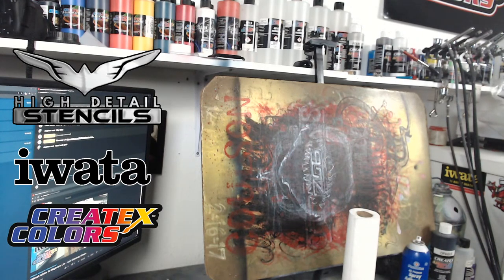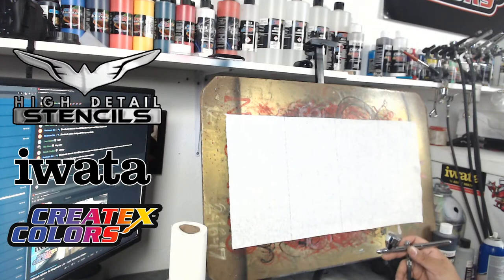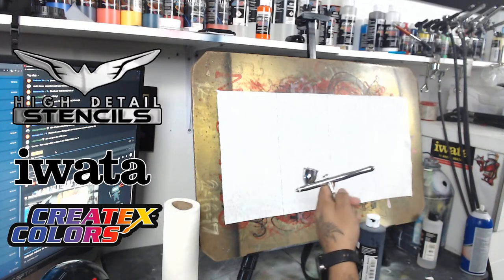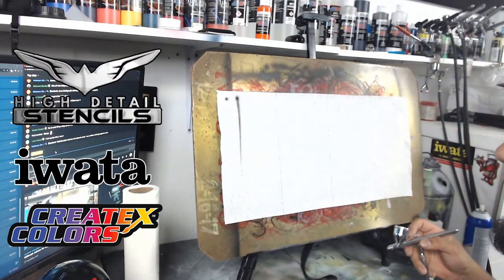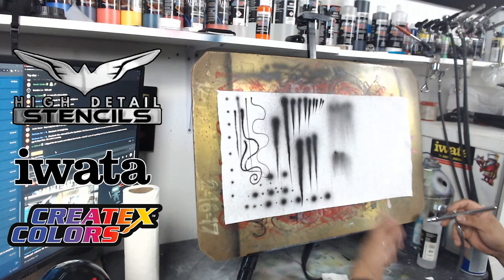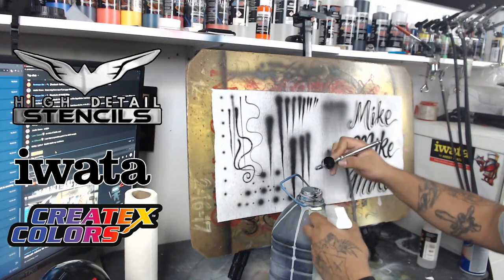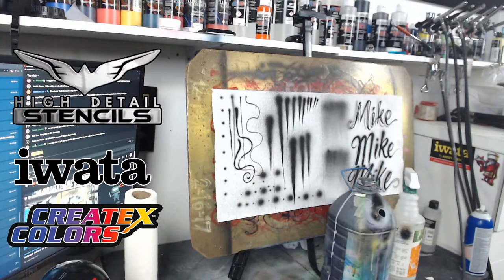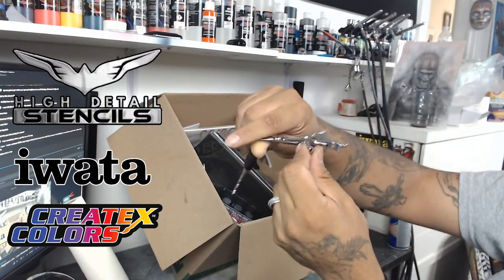Airbrush Advice for Beginners Live - Last Giveaway Stream